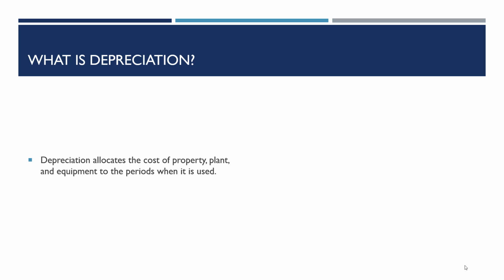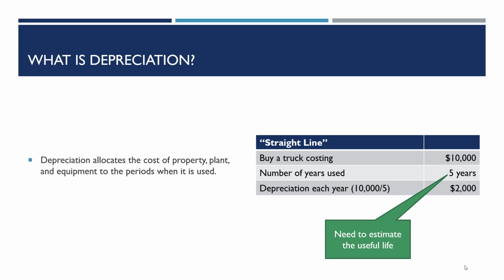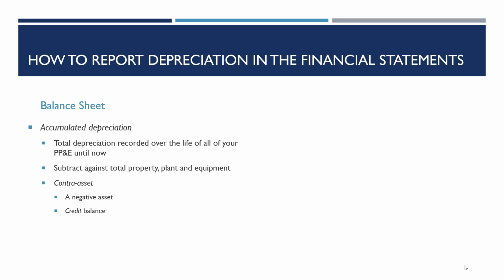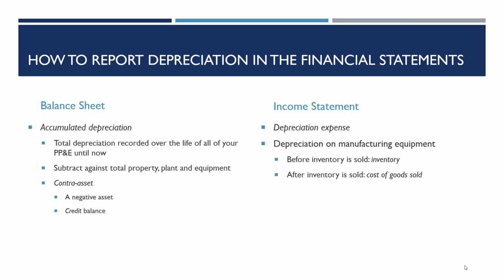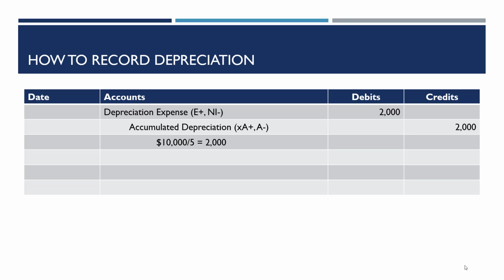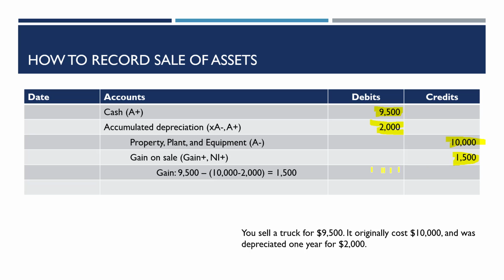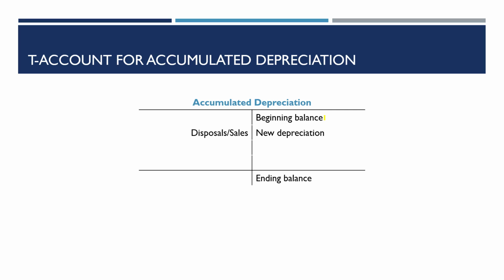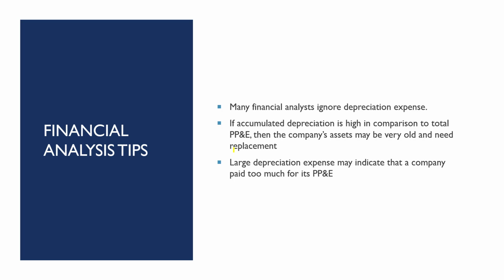What is Depreciation?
A brief video to explain the basics of depreciation.